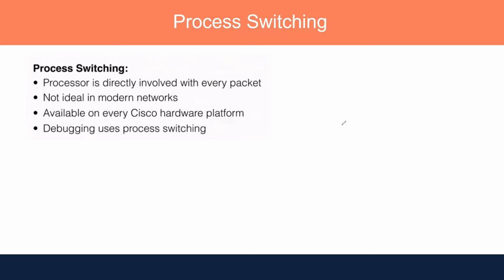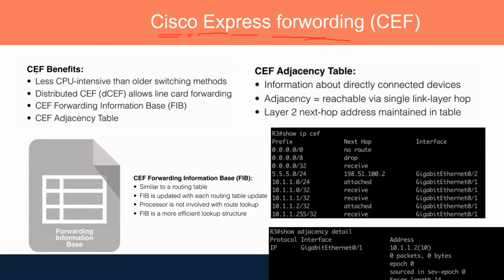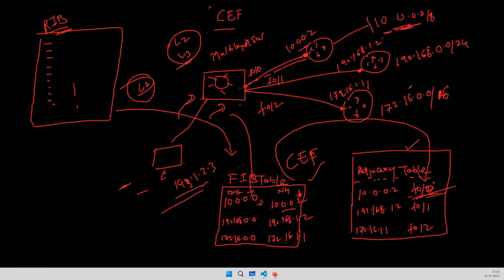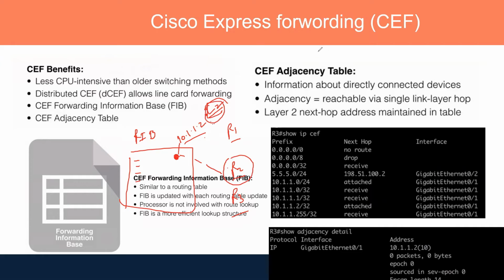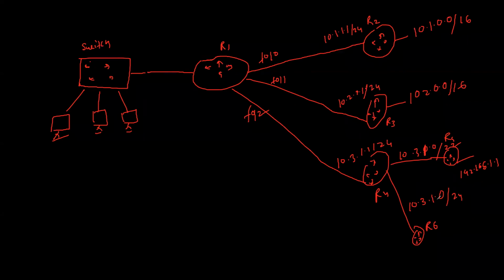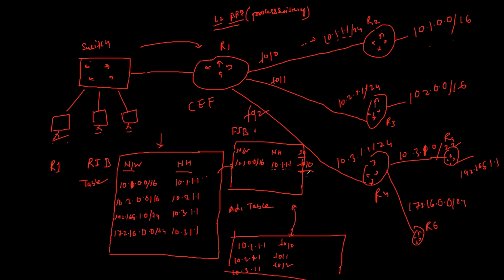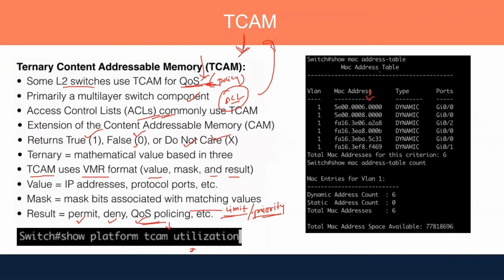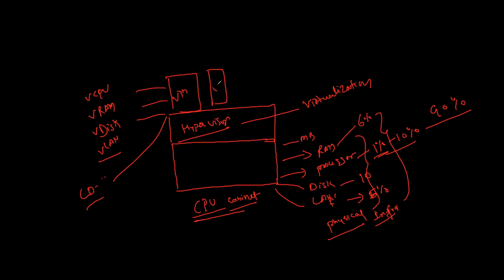CCNP ENCOR | CCNP 350-401 | Introduction to SD-WAN | Cisco Certification | Part 2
Thanks Upfront,
NetMinion Team.